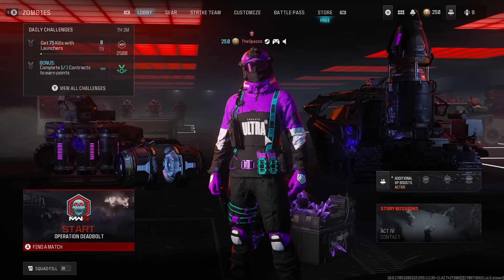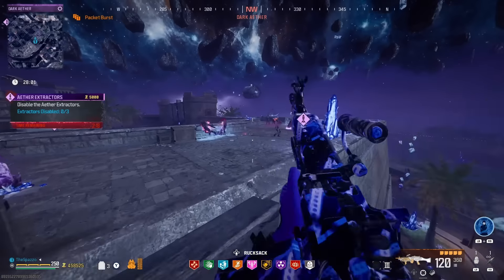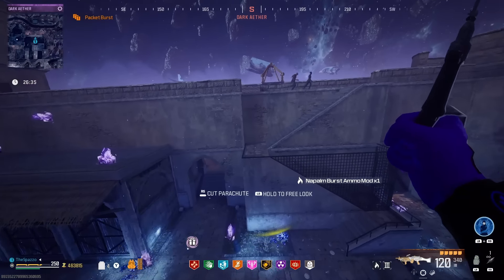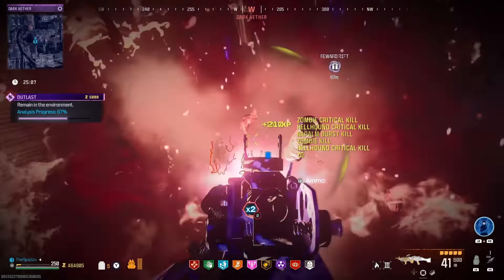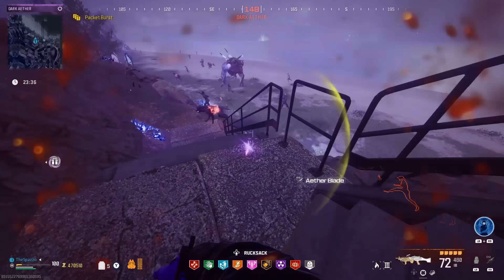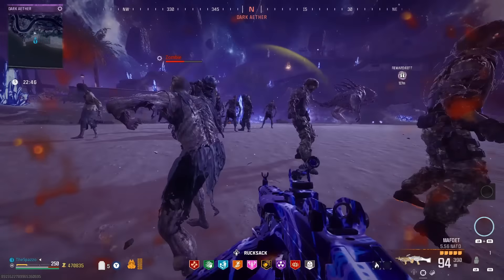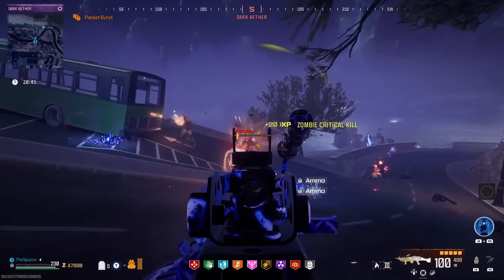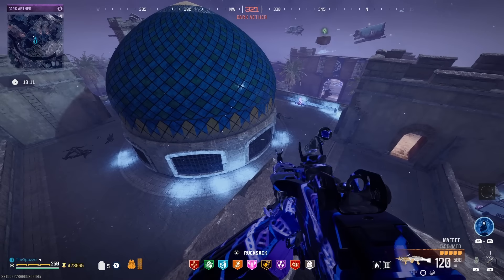MW3 Zombies - THIS Gun DESTROYS The Dark Aether! (Easy Dark Aether Strat)